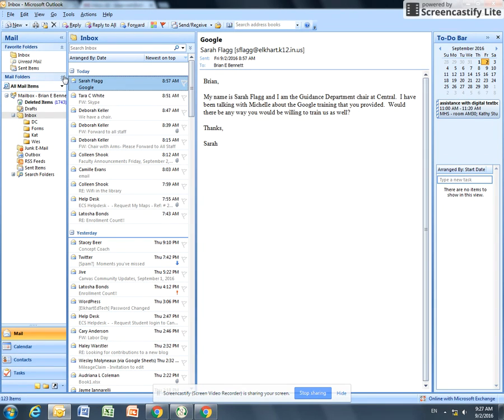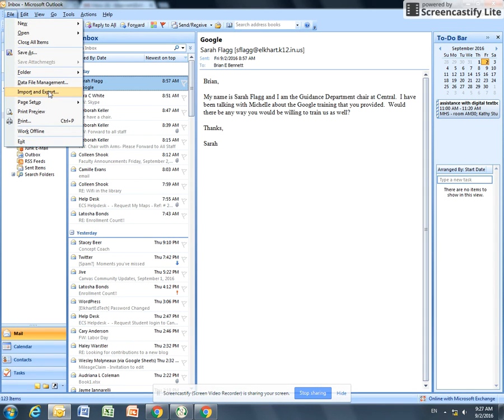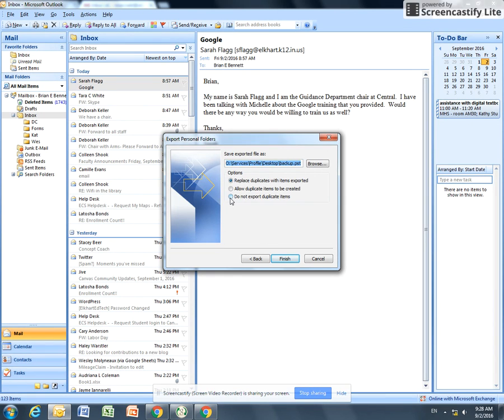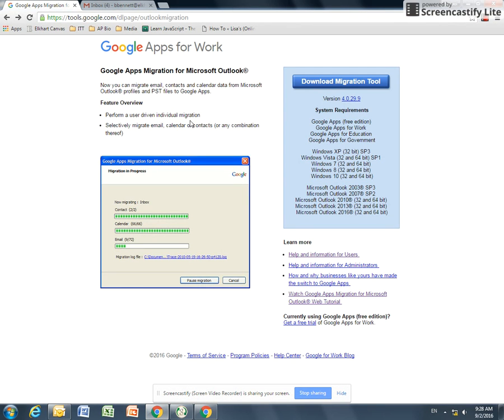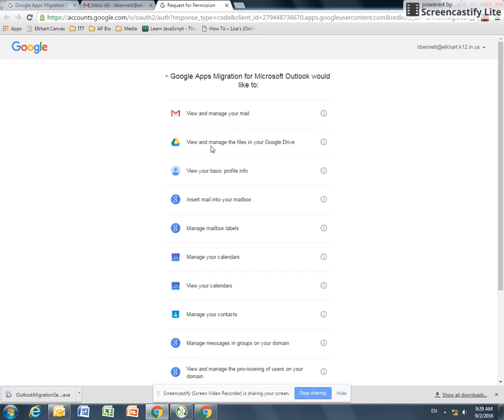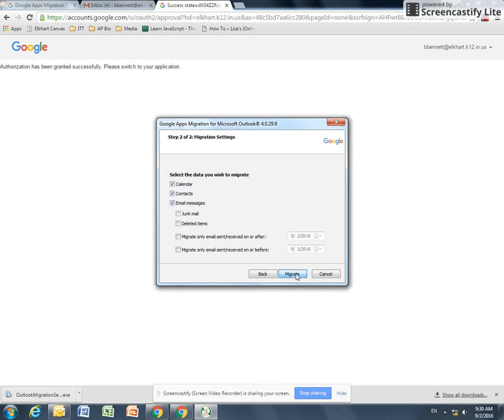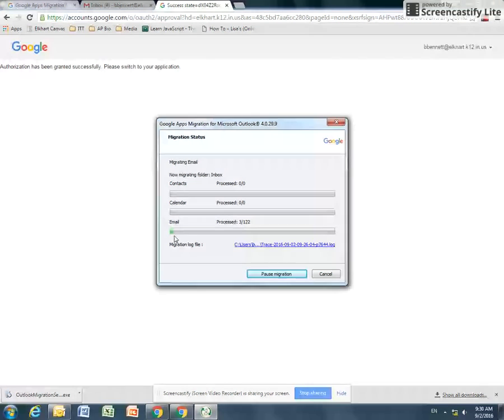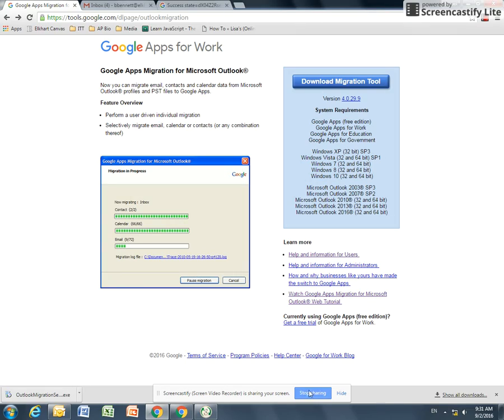Exporting Outlook Folders to Gmail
As we move toward using Google Apps for everything, exporting your Outlook data is an important step in staying organized. This is a good opportunity to spring clean, so go through those old emails and only keep ones you really need.

If you get stuck and need more help, please put in a ticket with the Instructional Technology Team